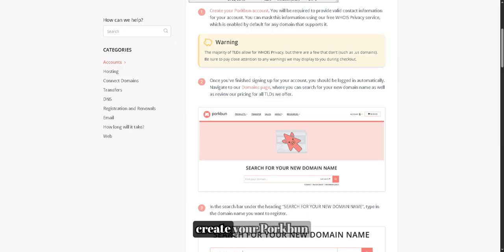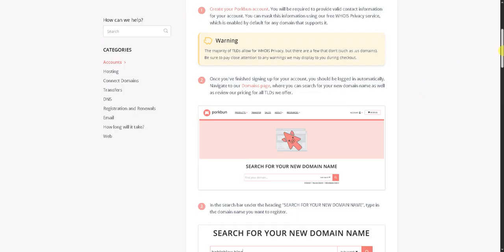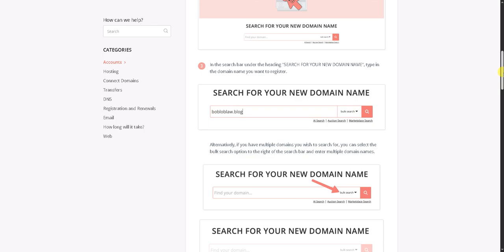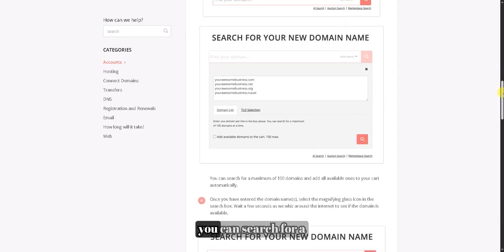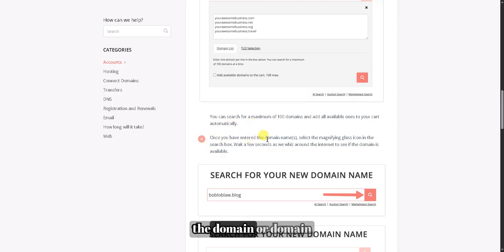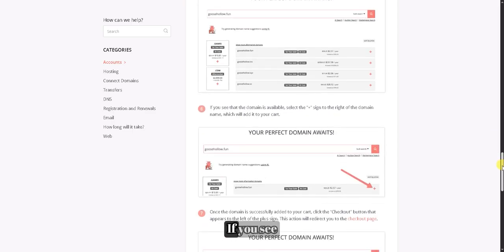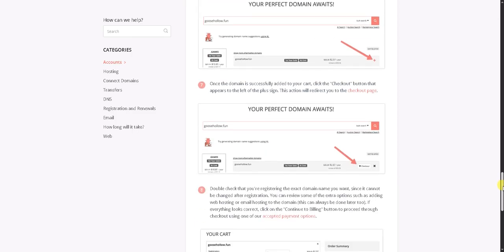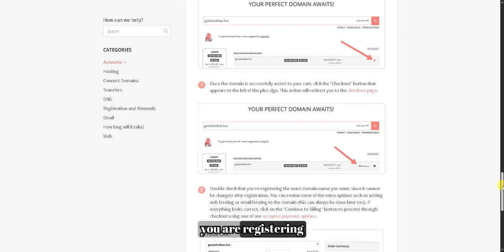NEW! How to Buy a Domain on Porkbun (2025) 💻 | Complete Guide for First-Time Domain Owners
Confused about how to buy a domain on Porkbun in 2025? In this video, I break down the entire process of purchasing a Porkbun domain so you can secure your perfect website name without any hassle. Whether you’re starting a blog, business, or personal website, this guide covers everything you need to know—searching, pricing, checkout, and essential tips.

✅ What You’ll Learn in This Porkbun Domain Purchase Guide:
🔍 How to search for available domains on Porkbun
💰 Understanding pricing, discounts & promotions
🛒 Step-by-step process to add a domain to your cart & checkout
💡 Tips for choosing the best domain name
✅ How to enable domain privacy & manage settings

⏳ Timestamps & Video Chapters:
0:00 Intro – Why Buying a Porkbun Domain in 2025 Is Simple
0:20 Searching for Your Perfect Domain
0:40 Understanding Domain Pricing & Promotions
1:00 Adding a Domain to Your Cart & Checkout Process
1:20 Enabling Privacy & Managing Your New Domain

🔥 Why Watch This Porkbun Domain Buying Video?
✅ Learn how to quickly find and purchase your ideal domain
✅ Avoid common mistakes during checkout
✅ Save money using promotions and discounts

✅ First-time website owners or bloggers
✅ Entrepreneurs starting a new online business
✅ Anyone looking to buy a secure and affordable domain
✅ Beginners who want a simple, step-by-step guide